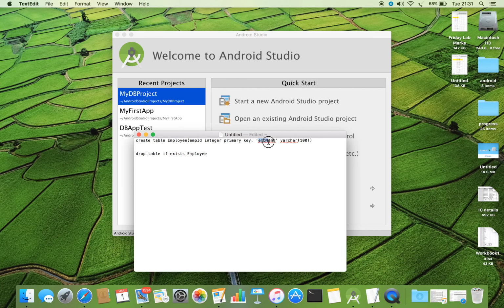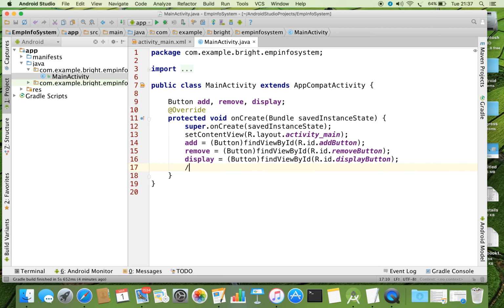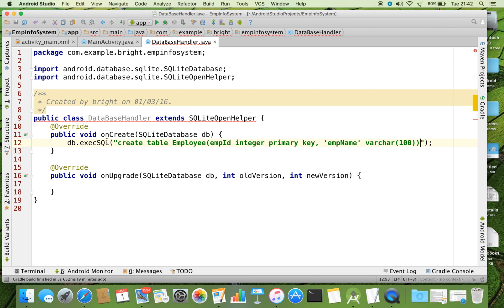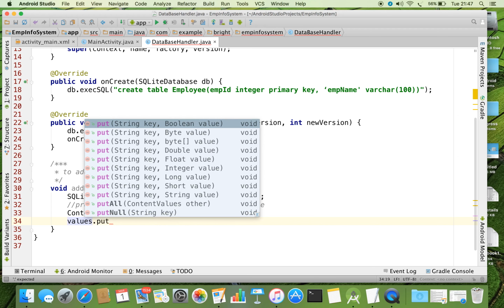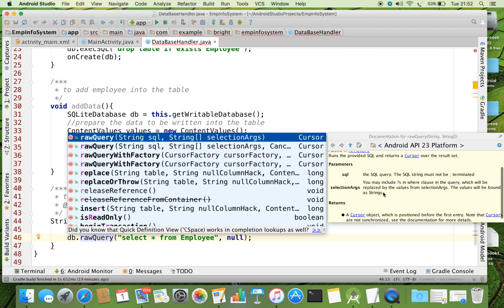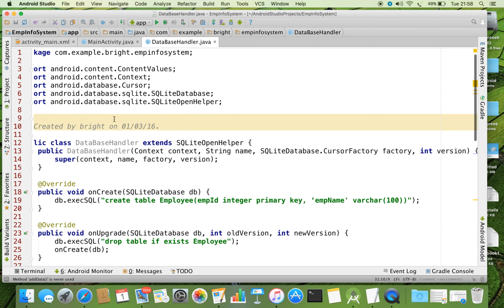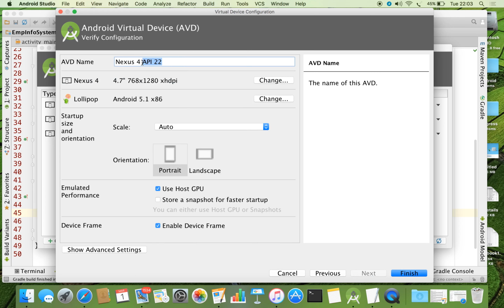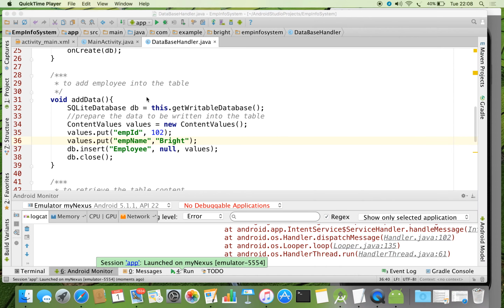Android SQlite to Add and Display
Android with SQlite demo to add and view records